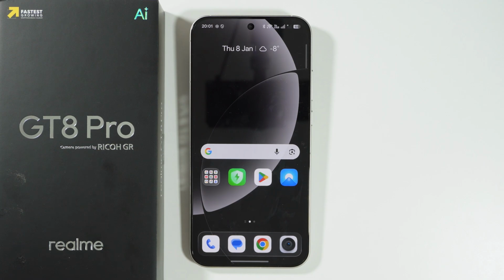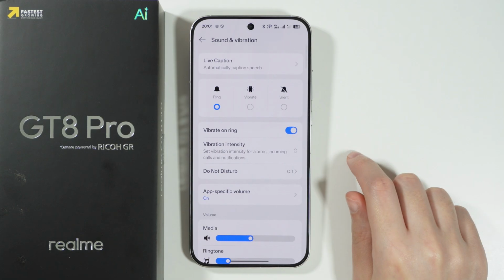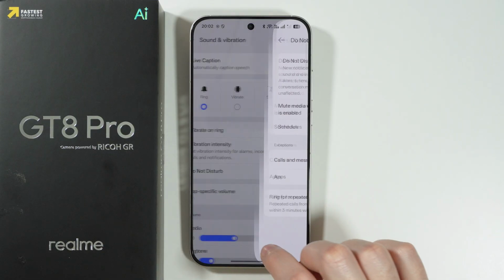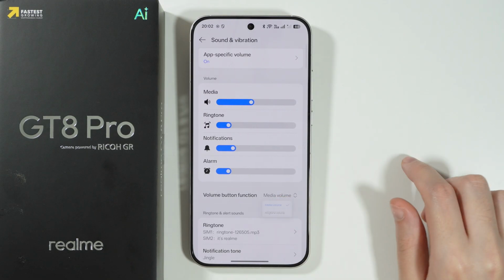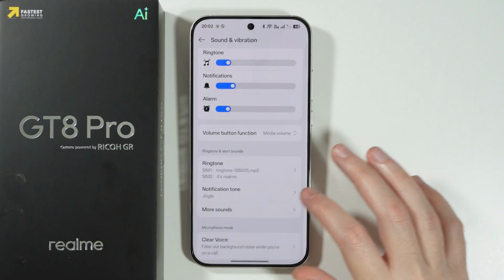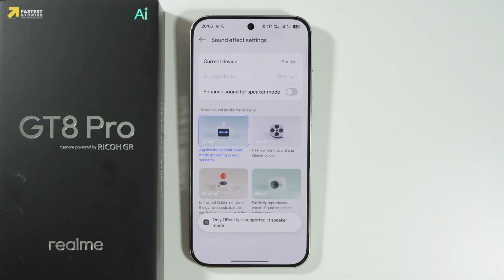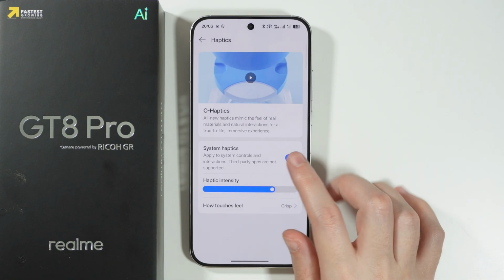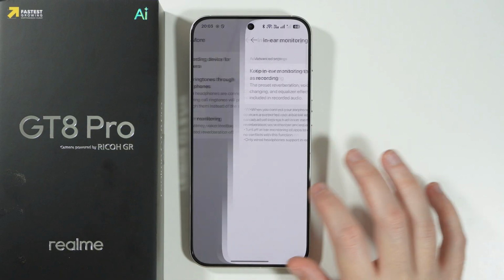Realme GT 8 Pro: How to Find & Manage Sound Settings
In this video, I'll guide you on how to find and manage sound settings on the Realme GT 8 Pro. From adjusting volume levels to customizing notification tones, you'll learn how to optimize your audio experience on this device. Follow along as I walk you through the settings step-by-step to make sure your phone sounds just the way you like it.